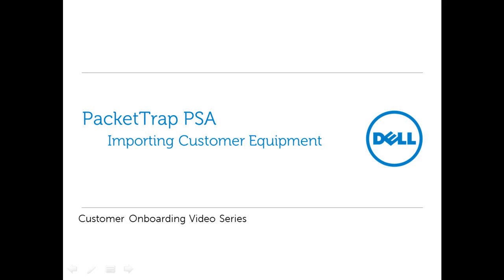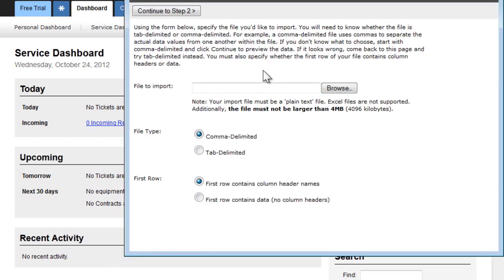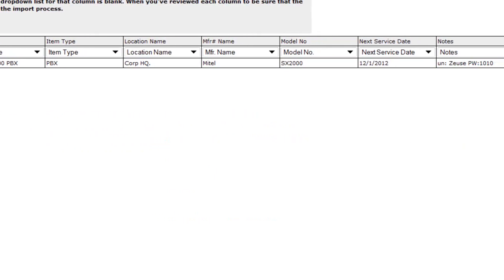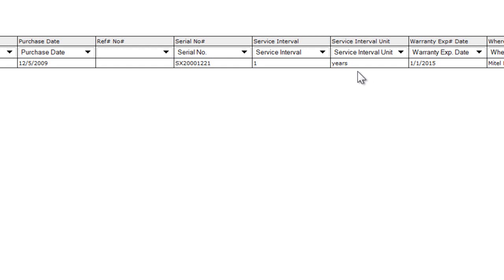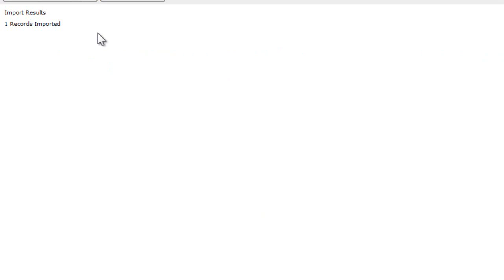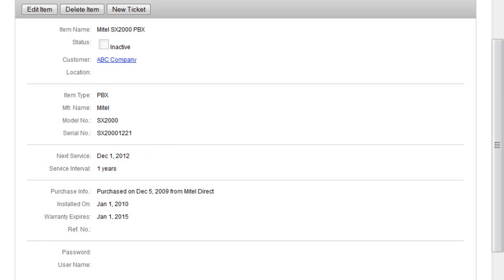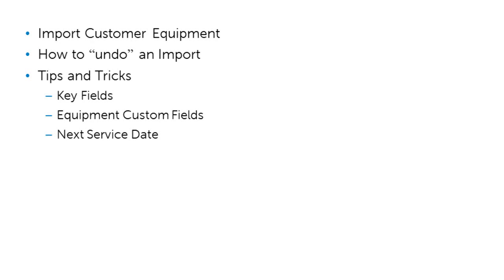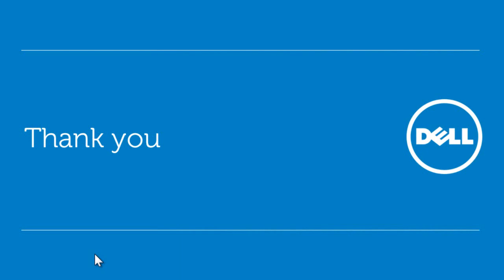Customer On-boarding Video Series: "Importing Customer Equipment PT-PSA"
This short video should help PacketTrap PSA customers better understand importing customers into PacketTrap PSA.